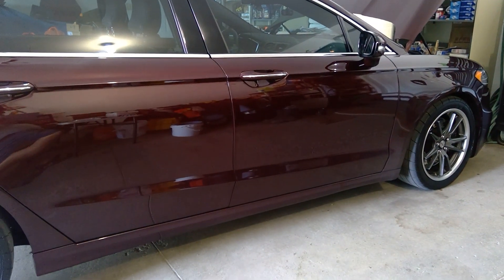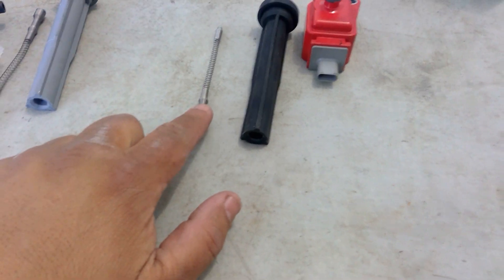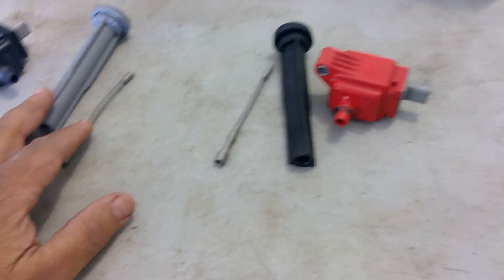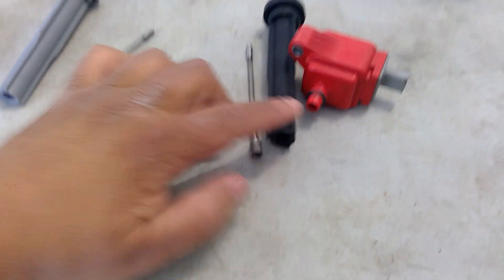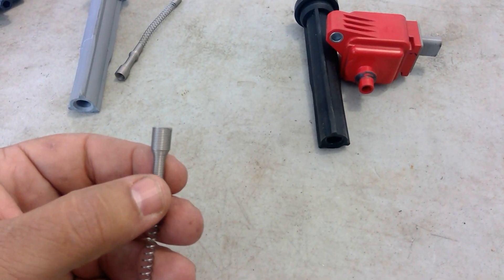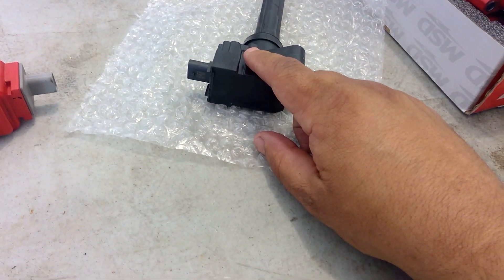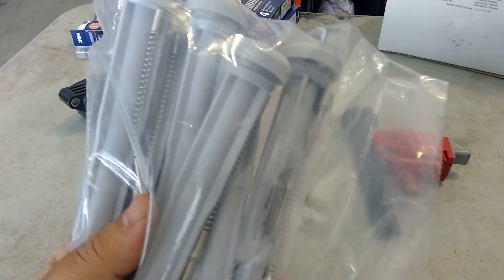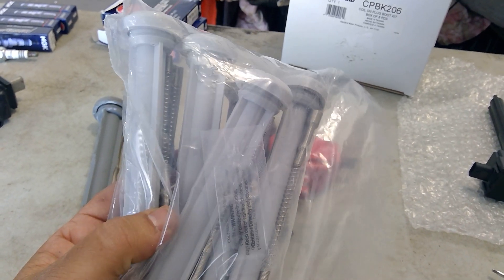Coil Misfires - Ecoboost - Ignition Carbon Tracking - COILS BOOT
XRP wallet
rKqiMt8pcYnXUCf3ZVPnDcgdqG5ABEocv5

 BTC wallet
37QgRxzzgZjriUk5zGTmHnLPFagSB67Goq

 BCH wallet
pzt85xl5ma8qy3c83unknum9llel6ad2qyr26yrh4j

 ETH wallet
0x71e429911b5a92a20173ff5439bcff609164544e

 LTC wallet
MBimtjGa9Yq6AsLmnrZMqYM3gcQVCYLrXZ

EOS wallet
jcwrwji3j5ge

 AAVE wallet
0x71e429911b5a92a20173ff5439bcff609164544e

Okay, A bit technical, but, my advice is to simply change your coil boots. You may have some crack, burnt, or other issues with the spring. Please remember to use dialectic grease on the rubber only for proper seal (not directly on any metal (on coil or plugs).